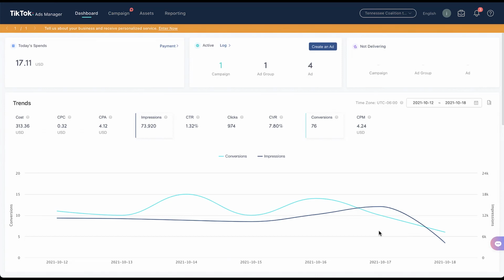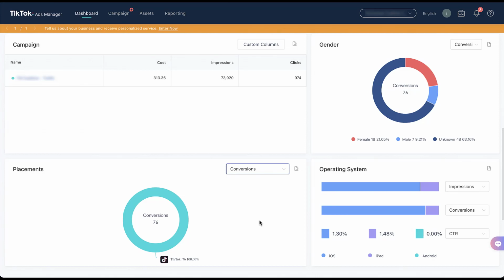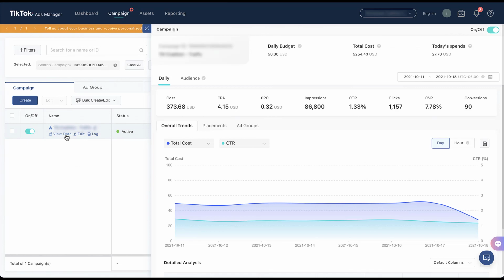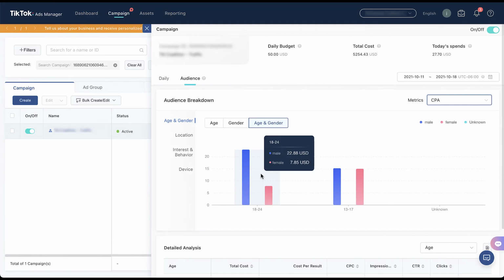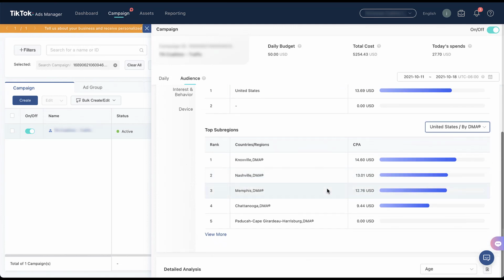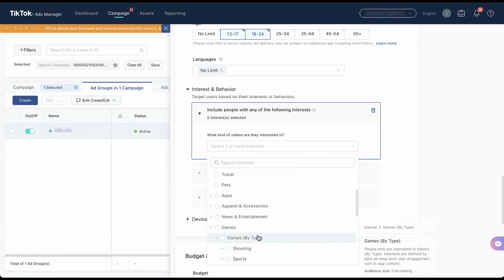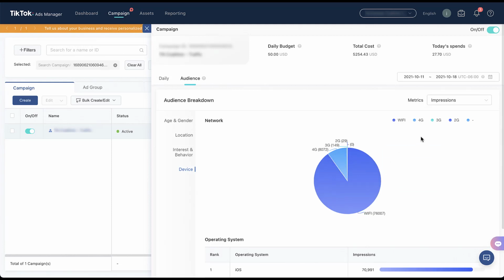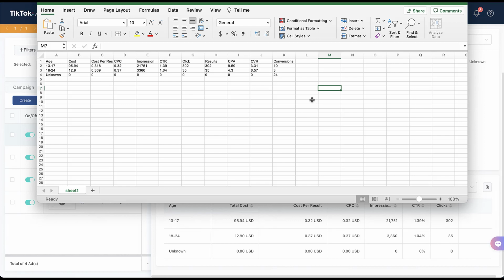TikTok Audience Insights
TikTok Ads provides lots of great insights about the audiences engaging with your ads, but you need to know where to find them. In this video, we’ll show you the two places you can find these insights in the platform and talk through ways to use your findings to improve your campaigns.

1:01 - TikTok Ads Dashboard Overview
6:01 - How to Navigate to Individual Campaign Data Insights in TikTok Ads
7:15 - Audience Insights Overview in TikTok Ads
9:22 - Detailed Analysis Table Breakdowns
10:14 - Location Data Breakdowns for TikTok Ads Campaigns
11:37 - Interest & Behavior Audience Insights
12:11 - Overview of Interest & Behavior Targeting in TikTok Ads
13:20 - Understanding the Tier Naming Conventions in Audience Insights
15:44 - Device Performance Breakdowns in TikTok Ads
16:50 - How to Get Data Insights for Ad Group and Creative Levels
18:23 - Exporting Data from the Detailed Analysis Table for Customization